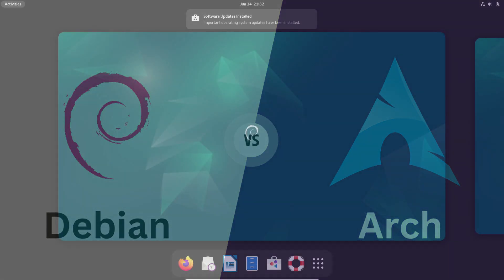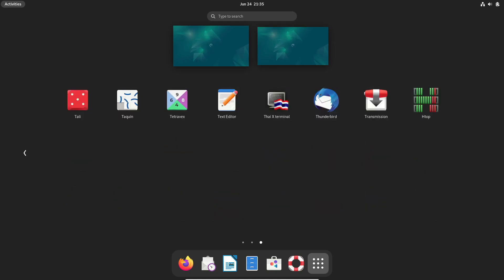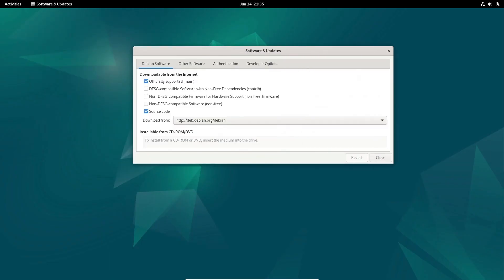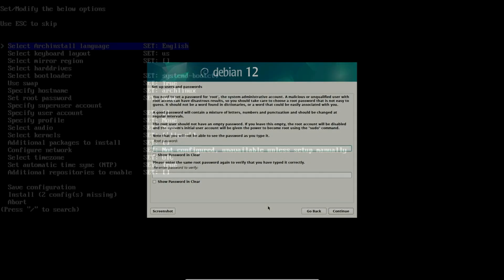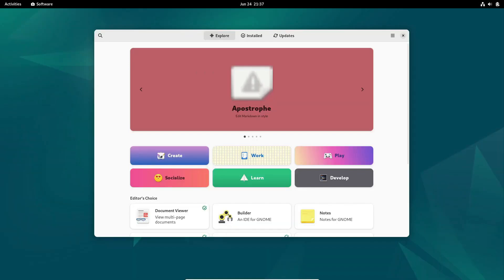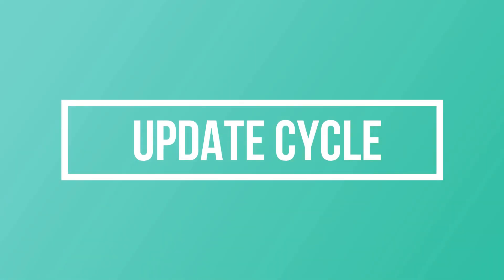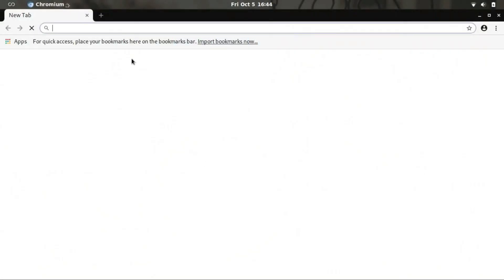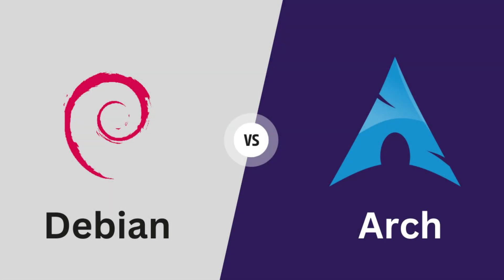Debian VS Arch Linux : Choosing the Right Linux Distro!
Hello, Linux enthusiasts! Today, we're diving deep into the world of Linux distributions. In this comprehensive video, we'll be comparing two of the most influential choices in the Linux community: Debian and Arch Linux. So, if you're at a crossroads, trying to figure out which distribution aligns with your preferences and needs, you're in the right place.